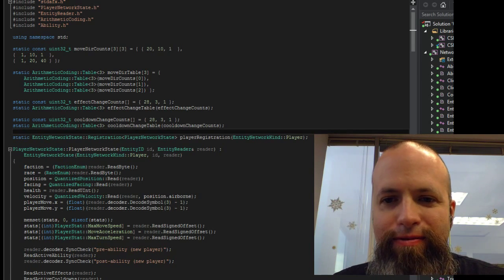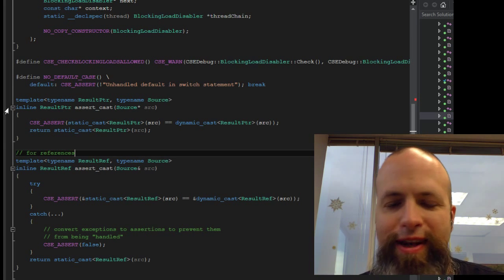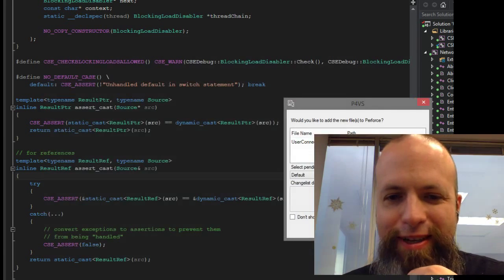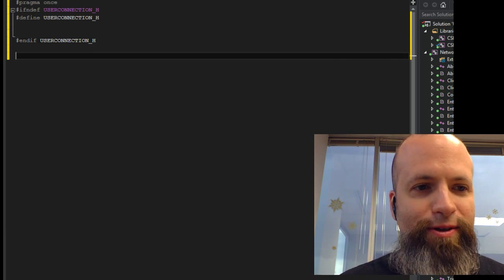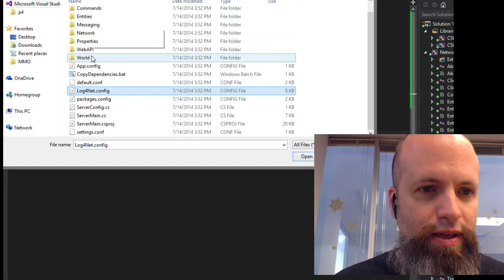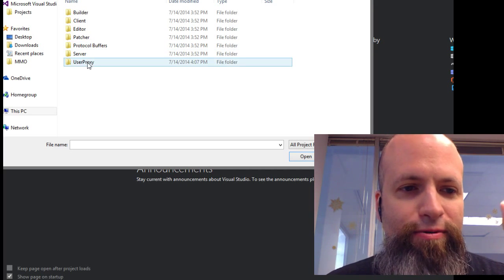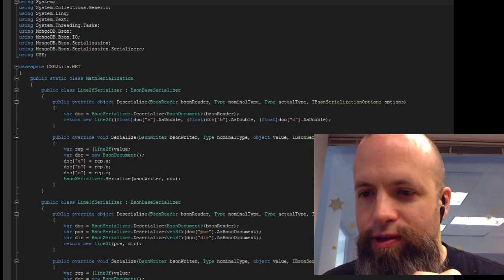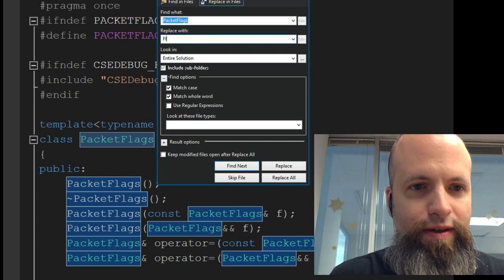Coding live - 1 / 3